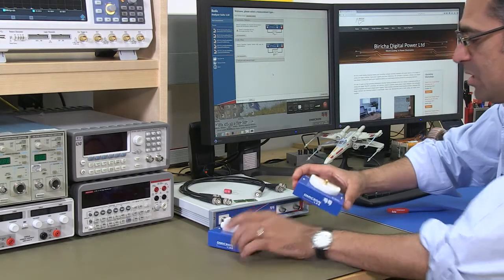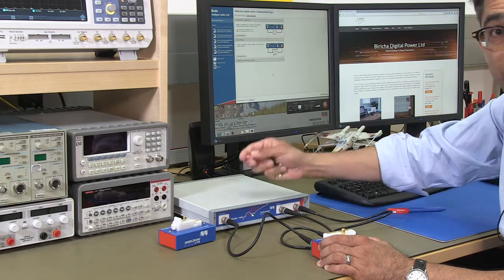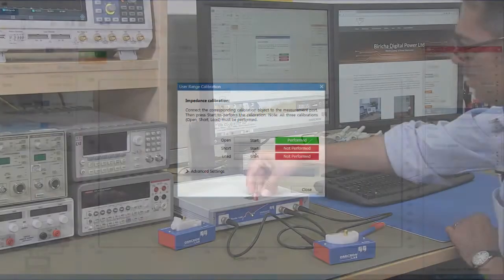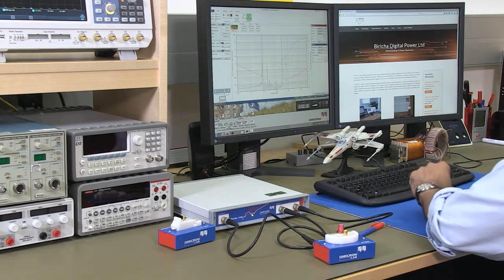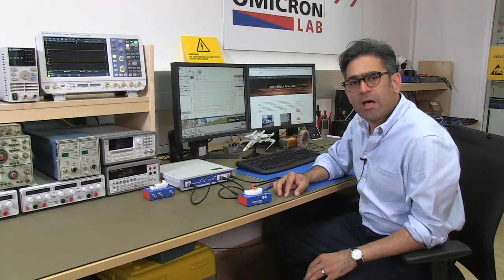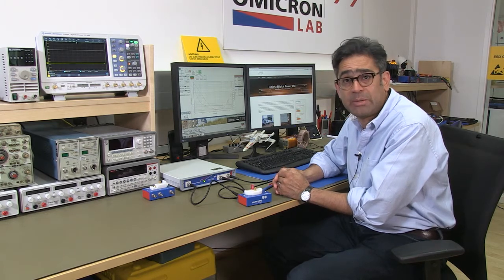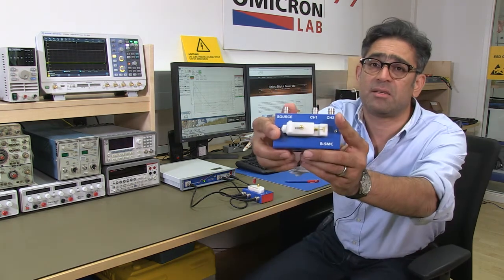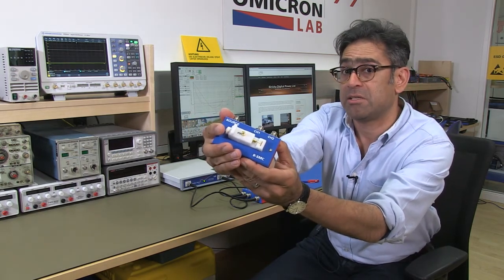Measuring the ESR of a capacitor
In this short video Dr. Ali Shirsavar from Biricha digital explains why the ESR is an important parameter in the control loop design of a DC/DC converter. Furthermore he demonstrates how to measure ESR of a capacitor using the Bode 100 VNA in conjunction with the B-WIC impedance test fixture.